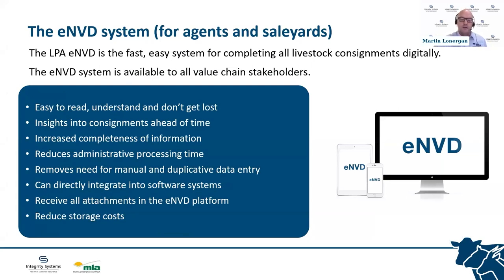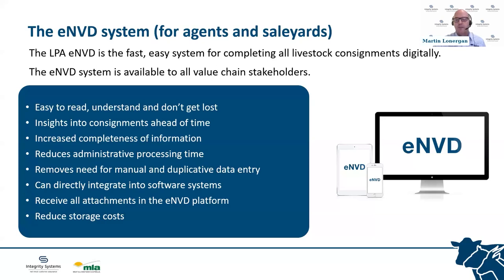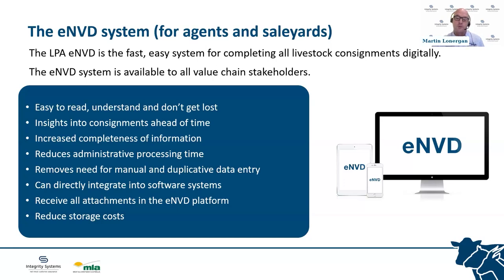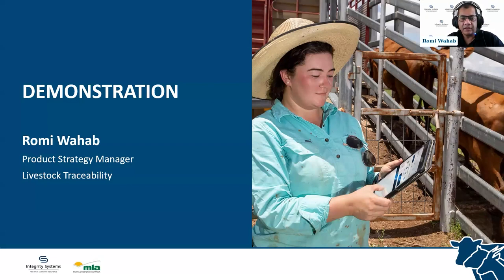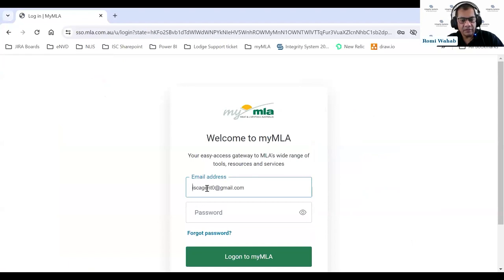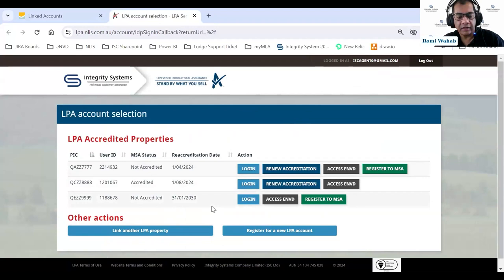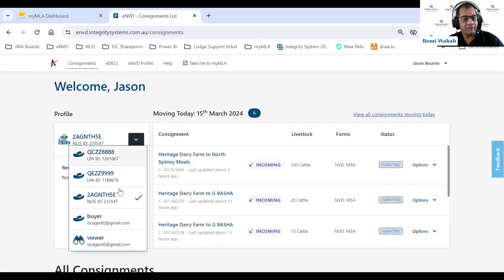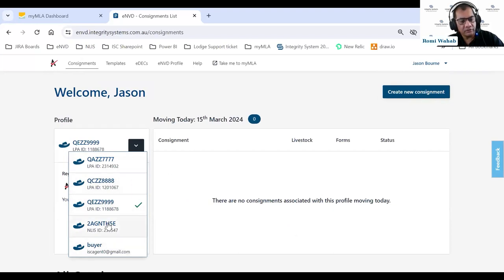WEBINAR: eNVD for agents and saleyards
The eNVD web-based system and mobile app have been recently upgraded. In this demonstration webinar, learn how to use the new features to make your transition to digital consignments easier. The new features were developed in response to industry feedback. They are designed to make digital consignments more accessible and user-friendly for the entire red meat supply chain. This webinar includes a demonstration of the following features for agents and saleyards:
• Accessing eNVD via myMLA login
• Updated eNVD home screen
• View and add comments
• Being added as a viewer
• Sharing eNVDs
• Splitting consignments with multiple buyers
• Email notifications